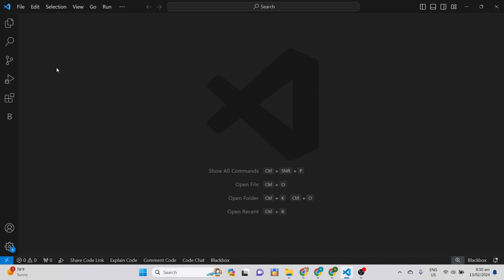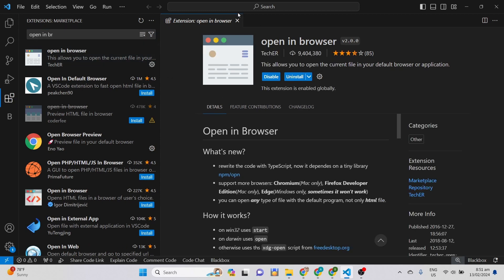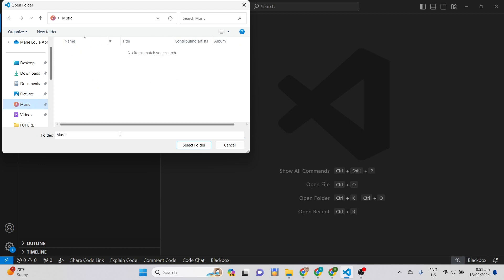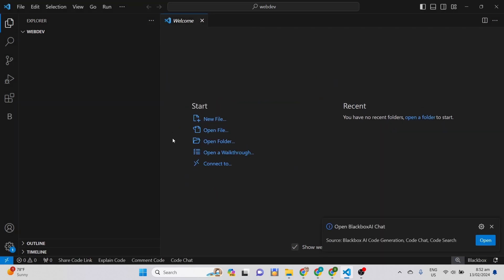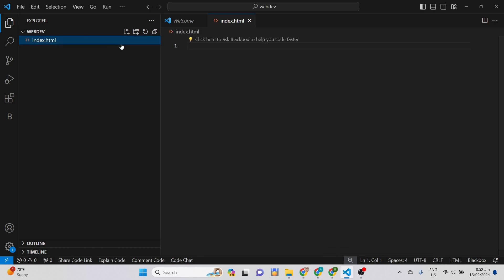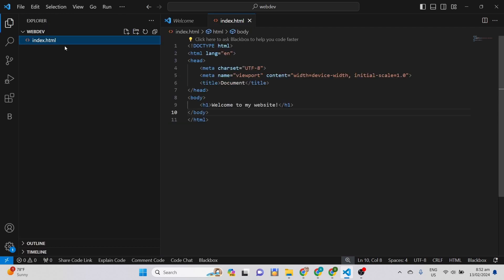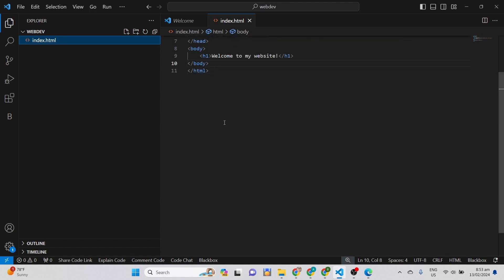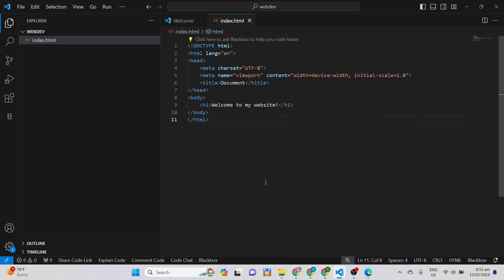3. VS CODE Extension to run HTML files easily.